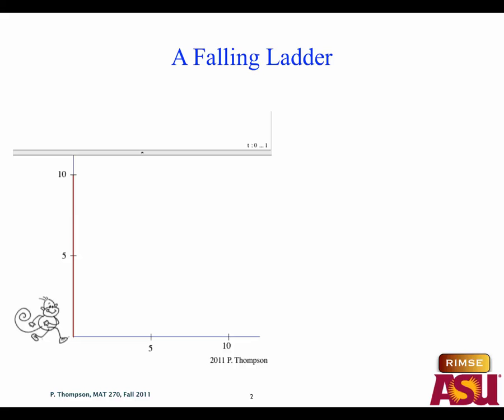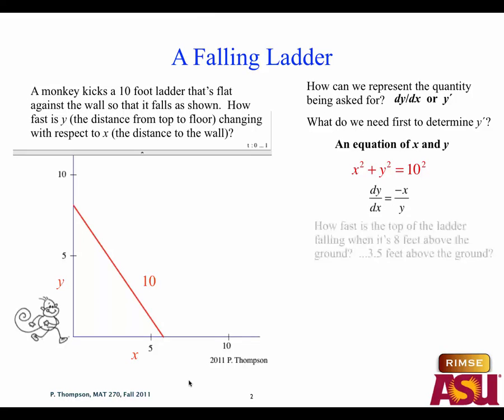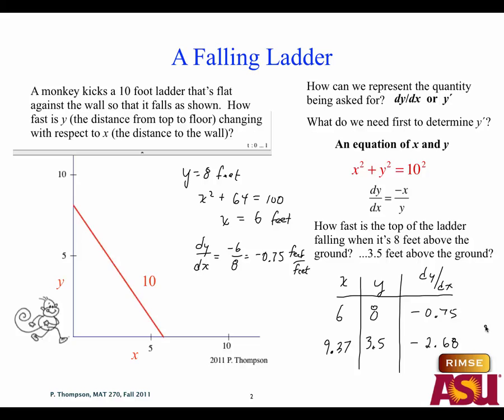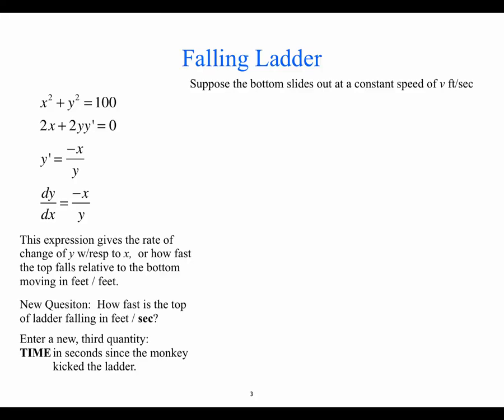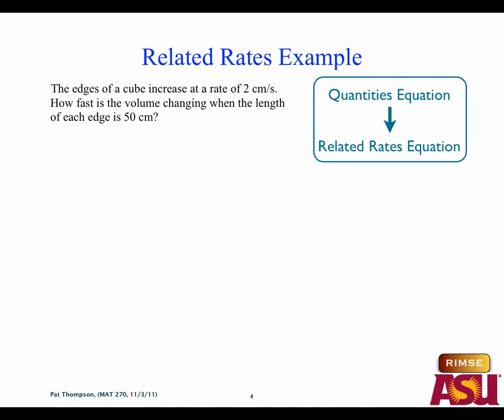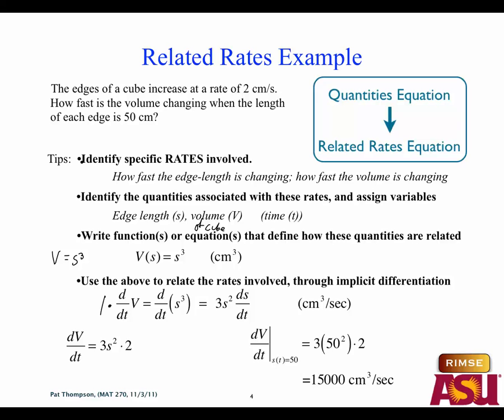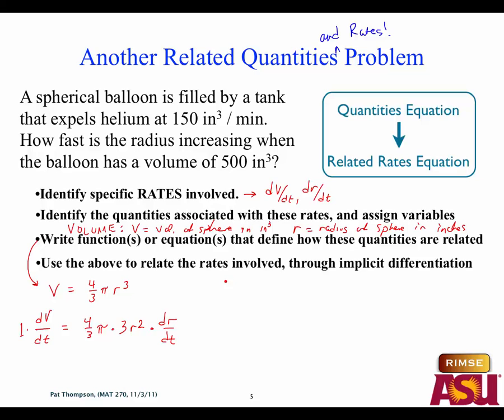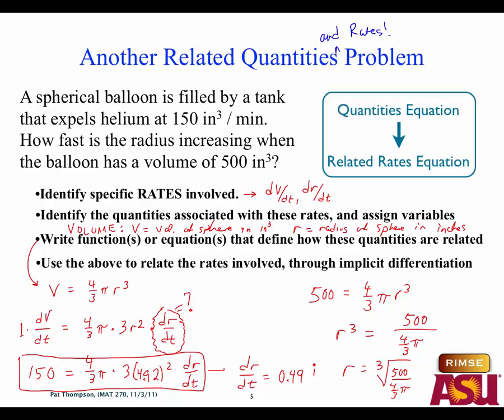MAT 270 Wed Nov 12: Related Rates